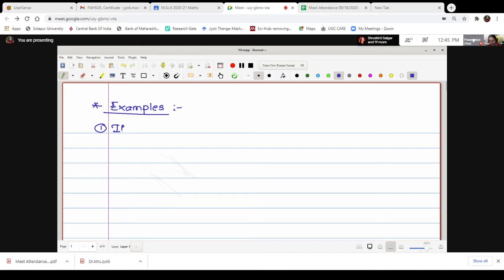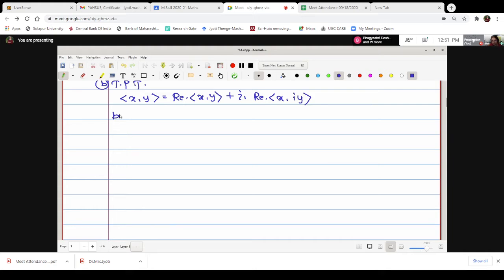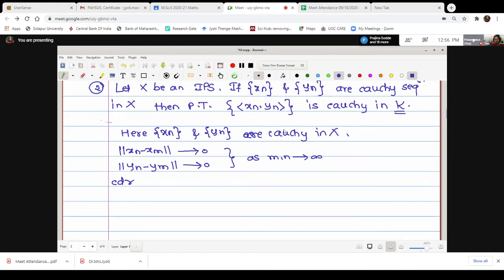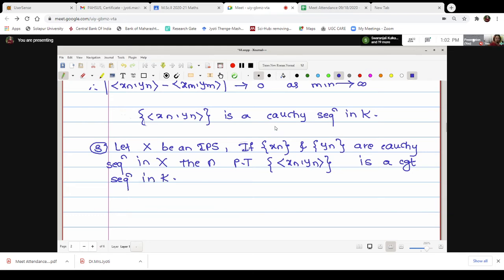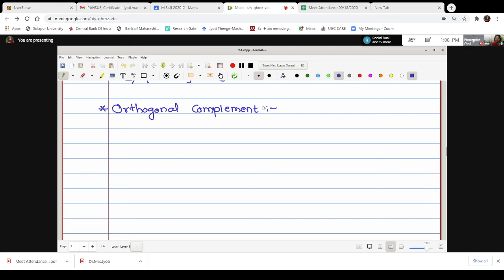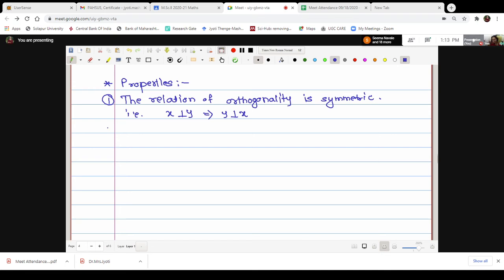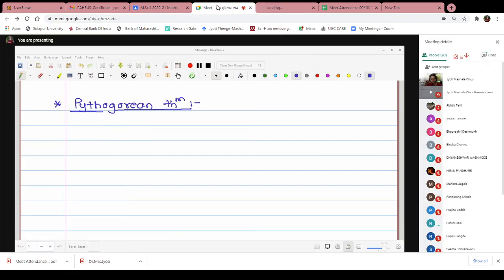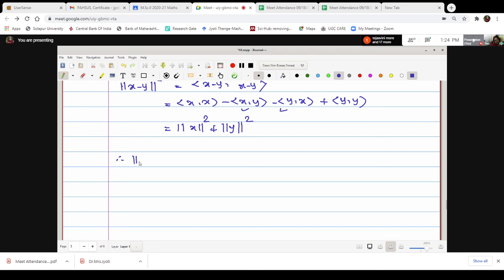Functional Analysis Lecture No. 44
Examples  on inner product and introduction of orthogonal vectors